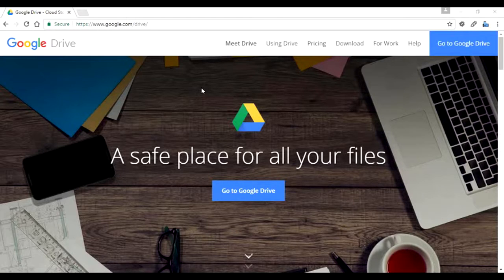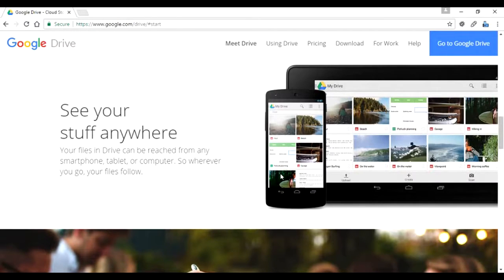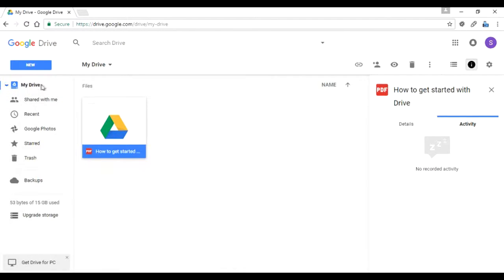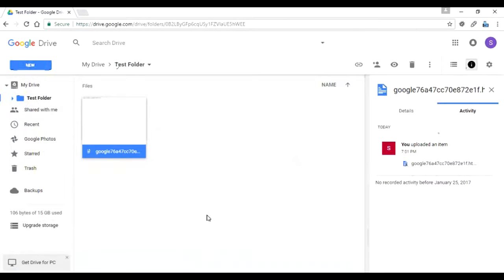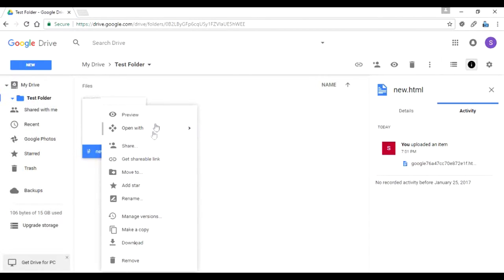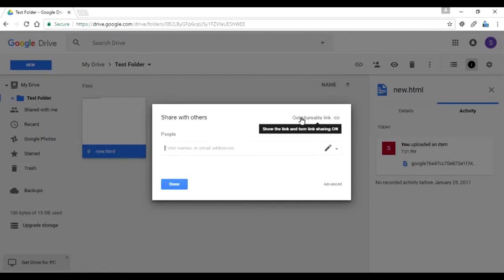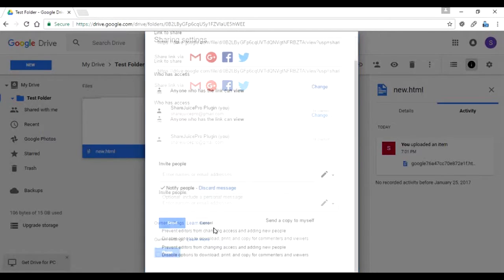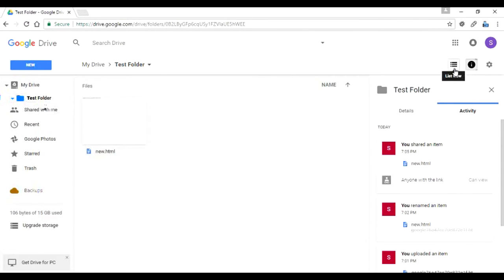How to utilize and work with Google drive?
Google drive is a great tool using which you can upload document, edit them online, share with friends and collaborate as well. There is 16 GB of free online space with every account ( which is more than enough for most of us ).  This tutorial talks about using Google drive for your work and using it to back up your work